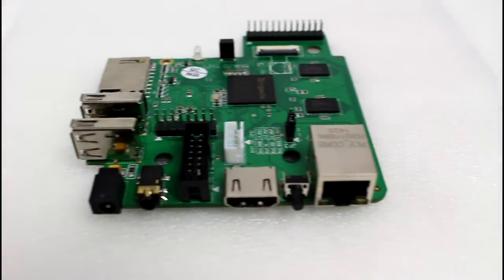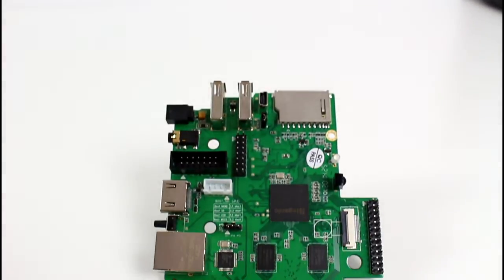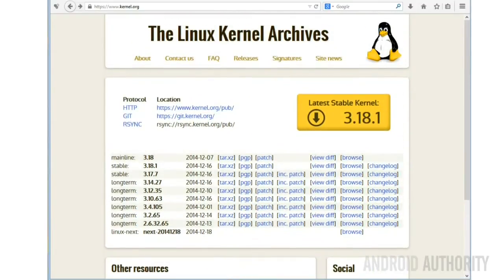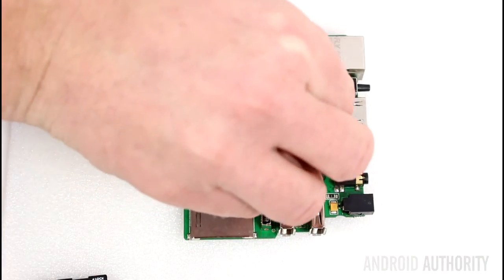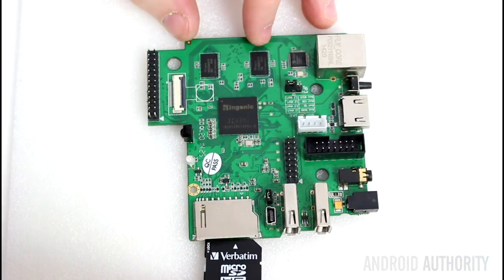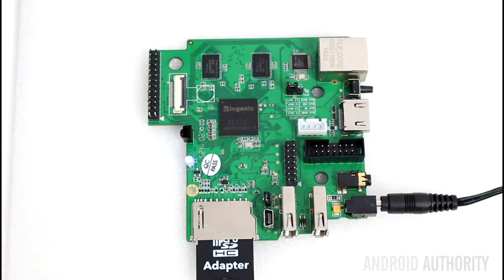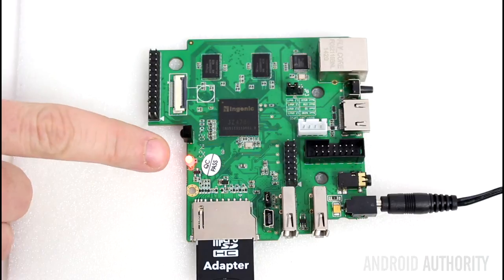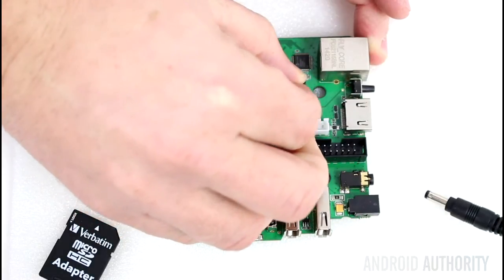How to flash new Linux or Android firmware on to a MIPS Creator CI20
and read my written review of the CI20

To flash a new firmware:

1. Insert the SD card in your PC
2. Run SDFormatter and format the SD card
3. ) and the corresponding drive letter for the SD card.
4. Click Write and wait for the process to complete.
5. Power off the Creator CI20 board and move the JP3 selector from 1-2 to 2-3. The JP3 pin can be found right next to the Ethernet port.
6. Insert the SD card in your Creator CI20 board.
7. Power on the board:
--a. the LED will go from red to blue (i.e. the flashing process has started);
--b. wait for ~10 minutes for the LED light to go back to red (i.e. the flashing process has completed).
8. Power off the board, remove the SD card and move the JP3 pin back to its original position (1-2).
9. Power on the board; the newly flashed operating system will start running